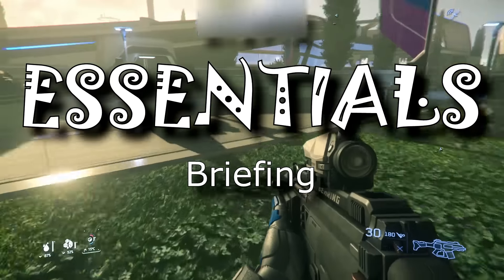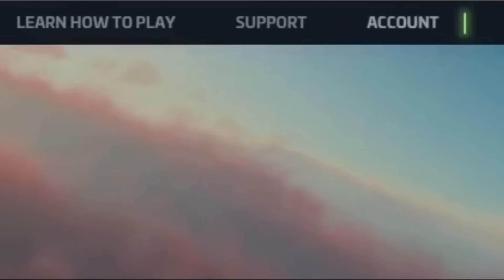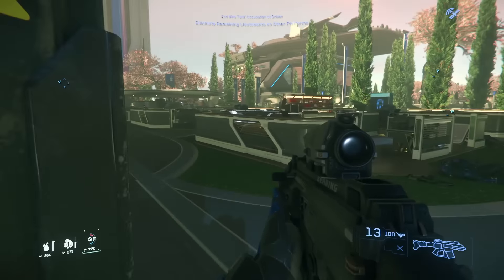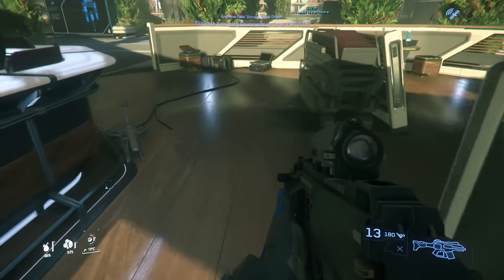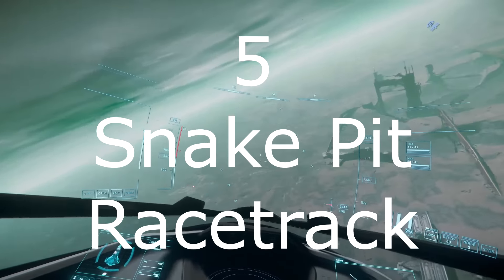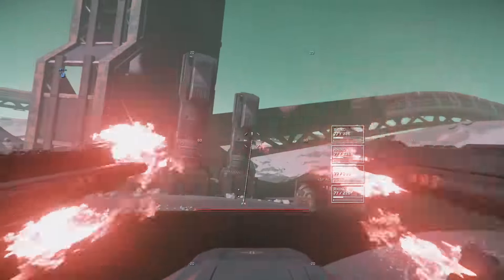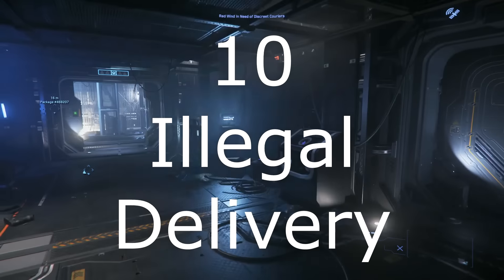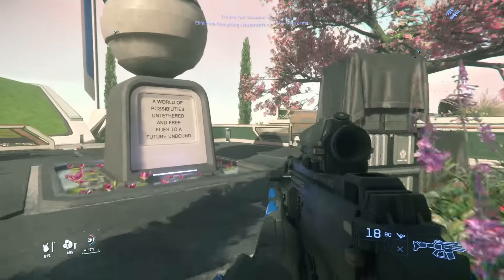Star Citizen: 10 Essential items for 3.17.2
3.17.2 is now in Wave 2 PTU which means that Open PTU is very soon.
So as usual here are just the most important things to know about it, including references to my longer videos on each.

0:00 Introduction
0:43 Wipe
1:11 Siege of Orison
3:27 Reclaimer Wrecks
4:20 Abandoned Colonialism Outpost
4:42 Snake Pit Raceway
5:41 Centurion
6:11 Combat Assist Beacons
7:17 Station Hangars
8:48 New Lagrange Stations
9:42 Illegal Delivery Missions
10:10 Give-Away
10:40 Master-Class Mocap Acting.
11:05 Even More!